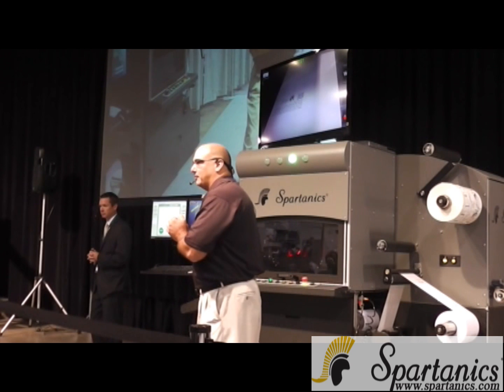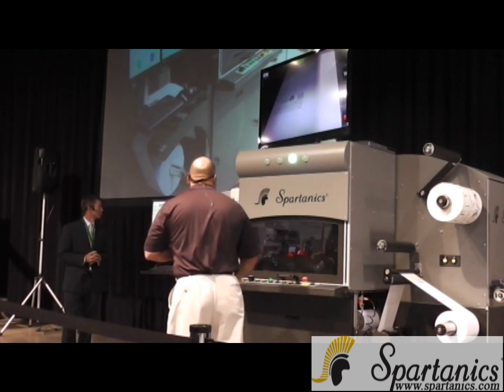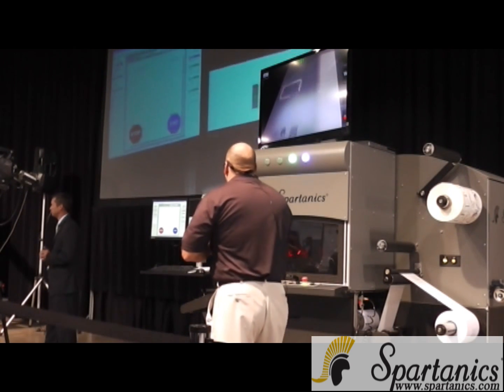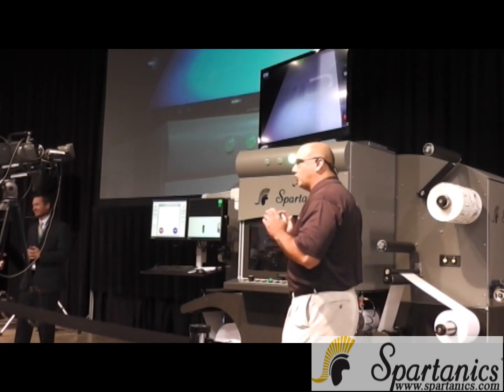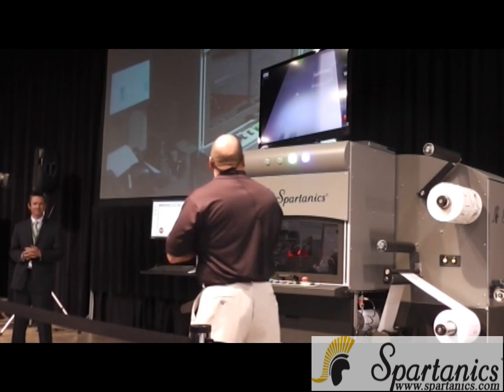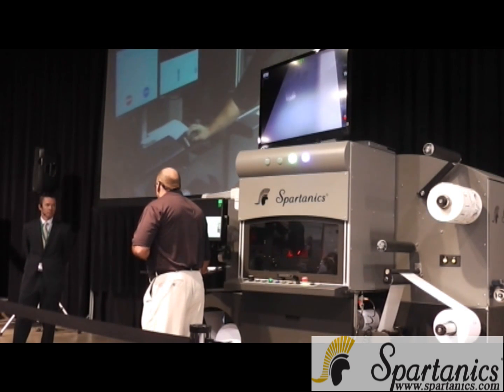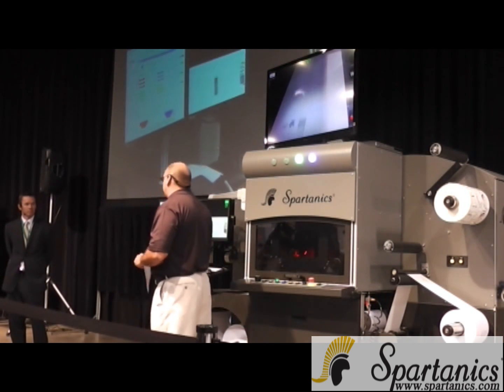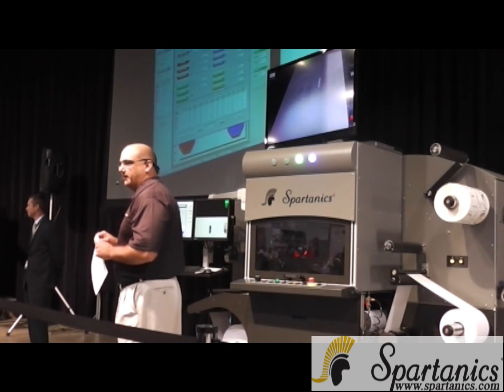LASER CUTTING BLANK LABEL JOB - LABELEXPO AMERICAS TECHNOLOGY WORKSHOP 2012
Live demonstration of the Spartanics L-350 Laser Cutting Machine performing on the blank label job at the 2012 Technology Workshop at the LABELEXPO Americas show in Chicago, Illinois, USA.